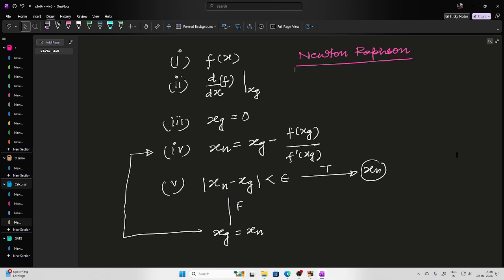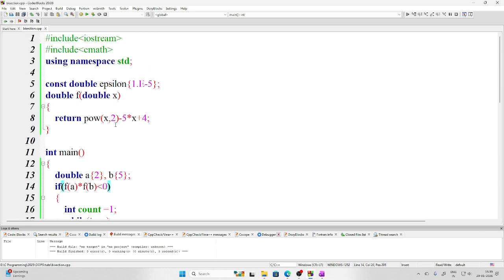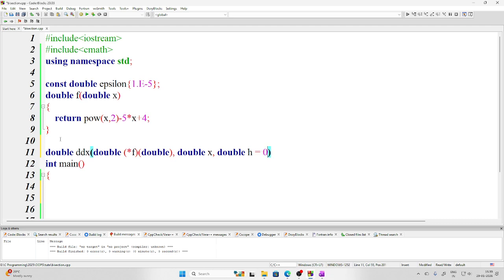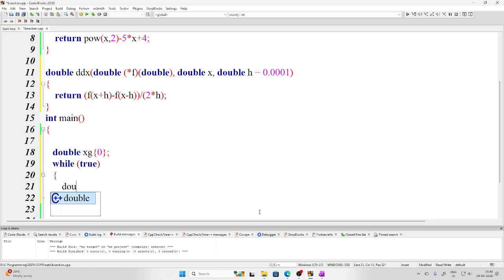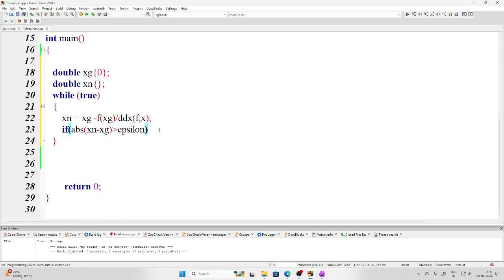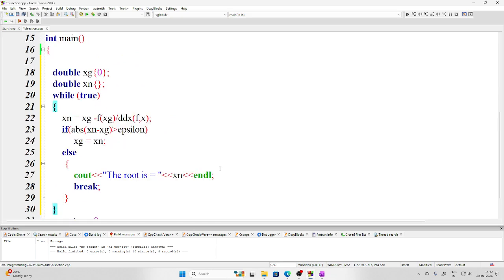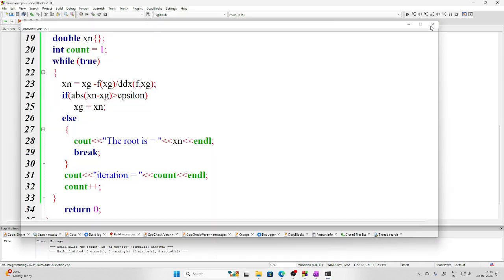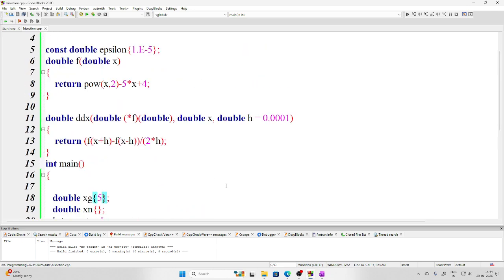Root Finding (Newton Raphson)-C++ program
In this lecture I have shown that how to write a C++ program for the Newton Raphson method.